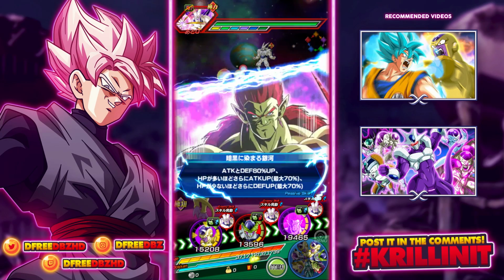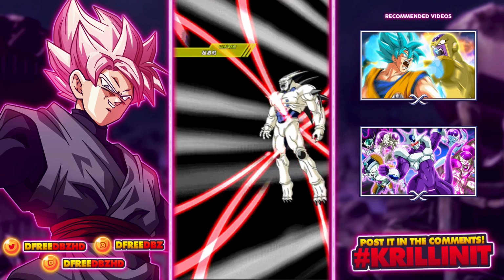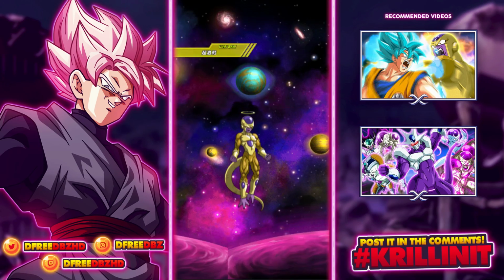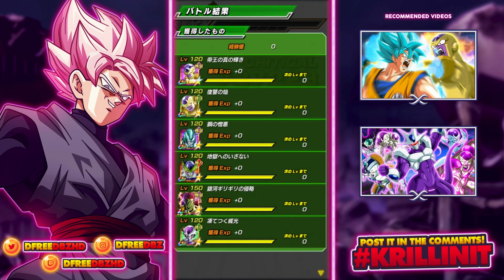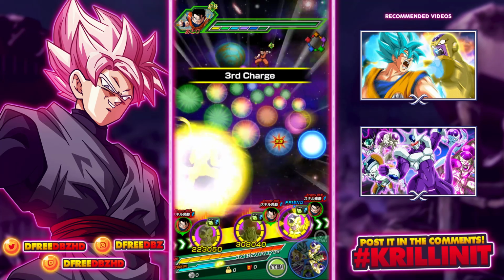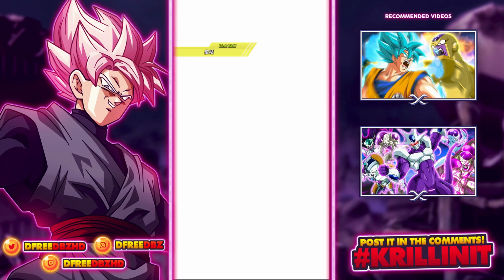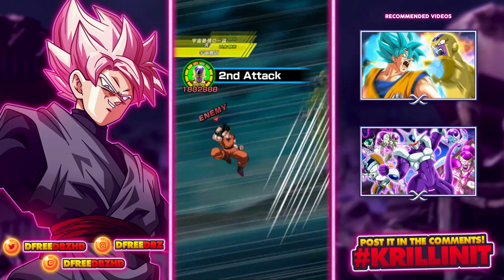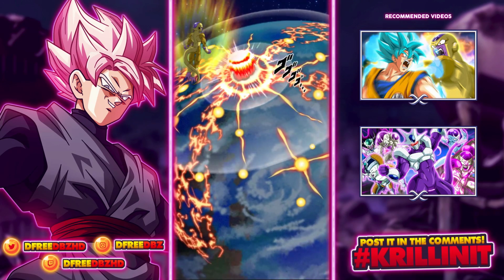NEW TEQ Transforming Golden Frieza! DBZ Dokkan Battle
Dragon Ball Z Dokkan Battle: NEW TEQ Transforming Frieza showcase, THIS MAN IS AMAZING!